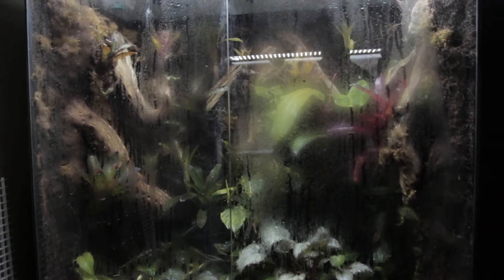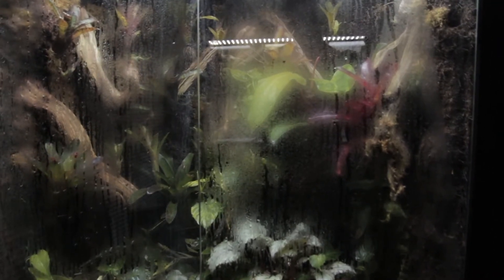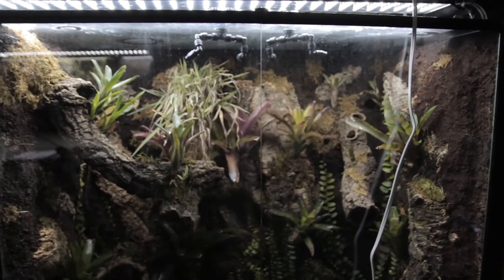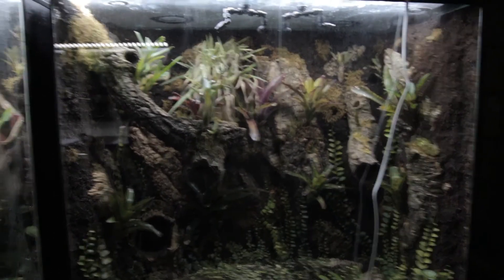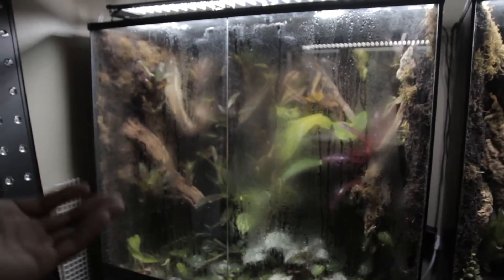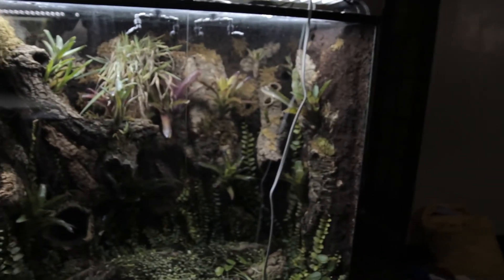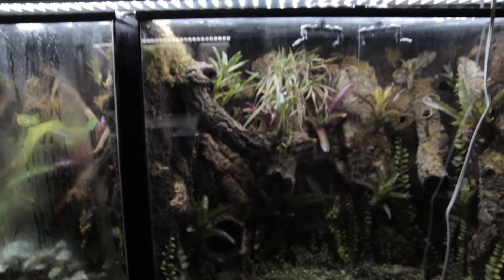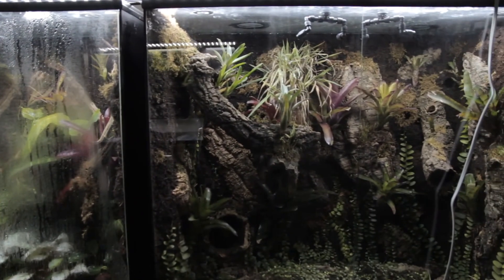CONDENSATION ON FRONT OF THE GLASS???